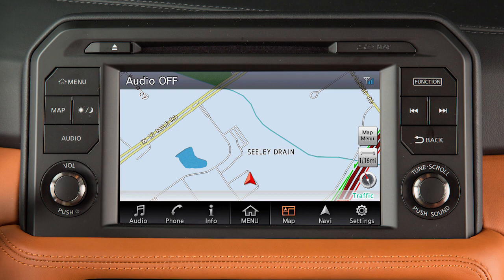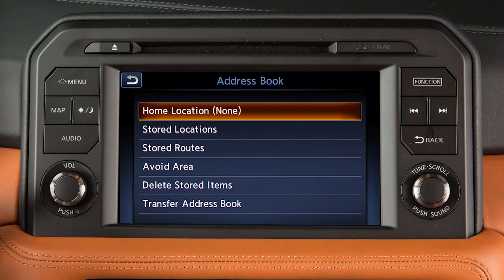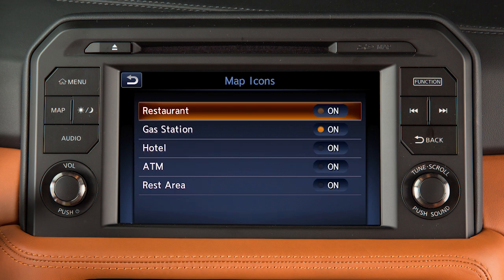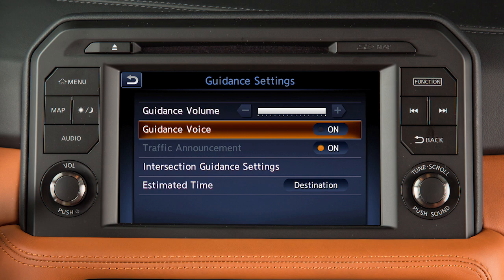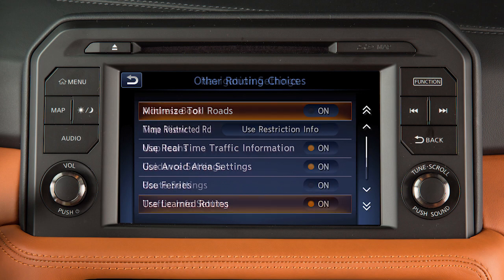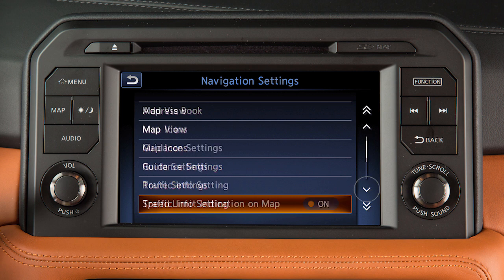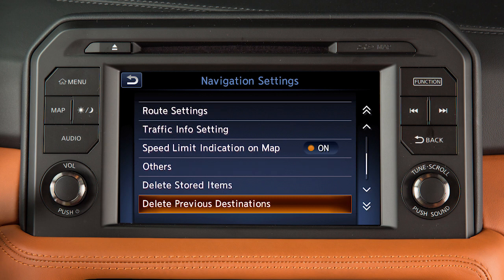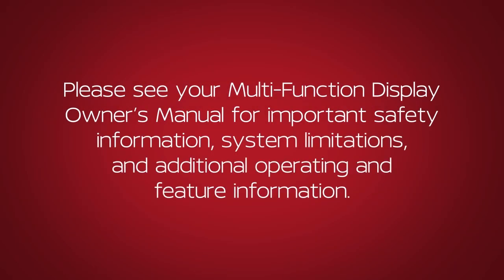2019 Nissan GT-R - Navigation Settings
To adjust the settings for the Navigation system, touch SETTINGS on the launch bar and then touch NAVIGATION.
● Touch ADDRESS BOOK to store or access locations and routes saved in the system.
● Touch MAP VIEW to change the orientation of the map.
● Touch MAP ICONS to choose which icons to display on the map screen.
● Touch GUIDANCE SETTINGS to adjust the guidance volume or to turn other guidance features on or off.
● Touch ROUTE SETTINGS to choose basic route types or to minimize the use of toll roads or ferries in calculating a route.
● Touch TRAFFIC INFO SETTING to change the settings for the traffic system.

Touch THIS key to access options on the next page that allow you to:
● Display speed limit information on the map, where available,
● Adjust additional setting items,
● Delete stored locations and routes,
● Delete previous destinations, and
● Reset the navigation system to the default settings.

Please see your Multi-Function Display Owner’s Manual for important safety information, system limitations, and additional operating and feature information."